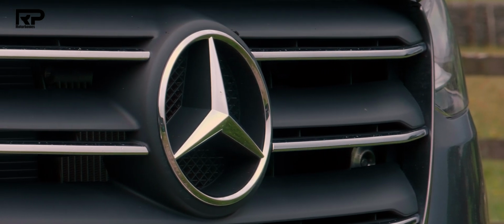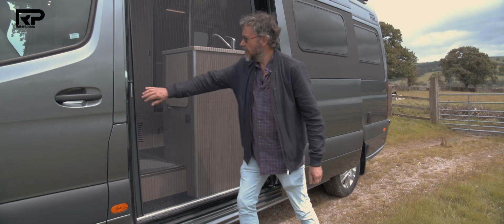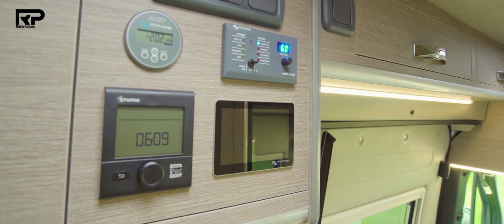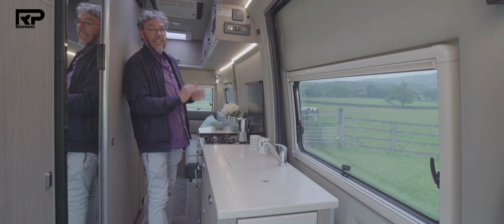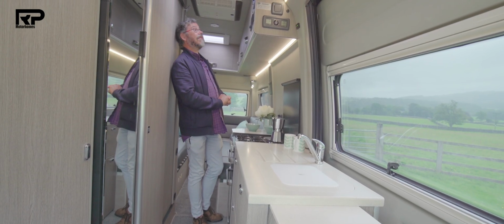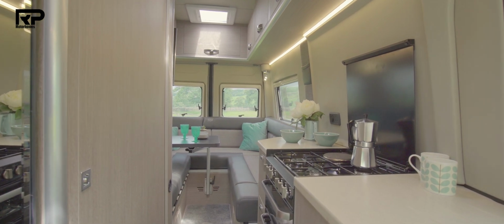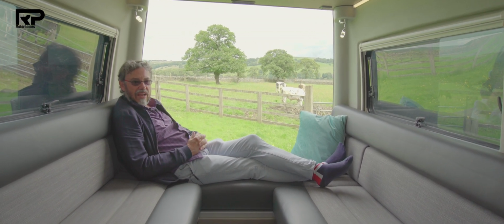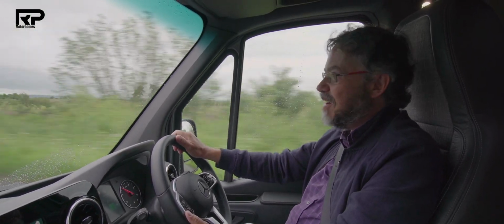The all-new Mercedes-based campervan from RP Motorhomes – the Explorer 2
In this video we review in detail the all-new Mercedes-based campervan from RP Motorhomes – the Explorer 2.

◼️ REVIEWED BY: Peter Vaughan, What Motorhome magazine Editor and Group Motorhome Road Test Editor. Peter has been writing about motorhomes since the age of 14, has a love of touring France.